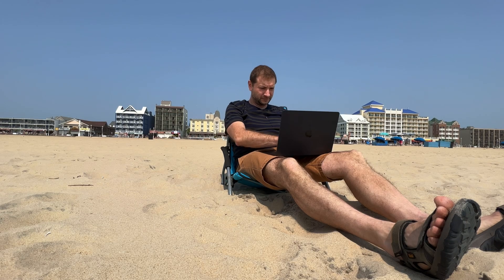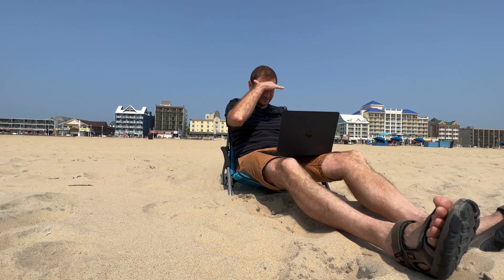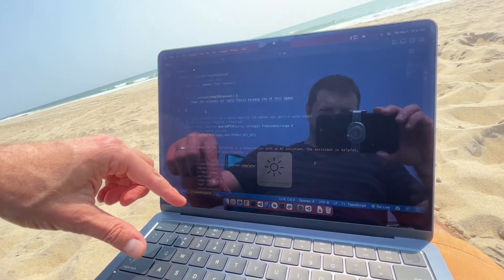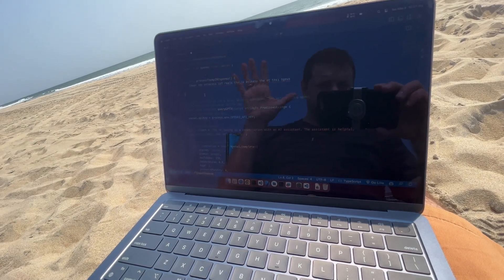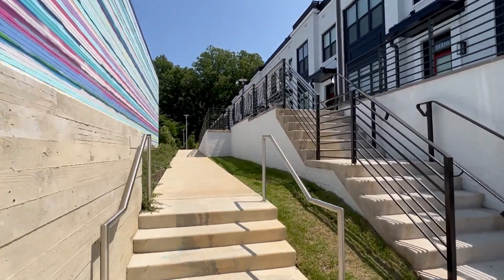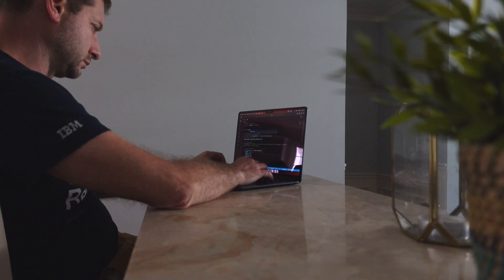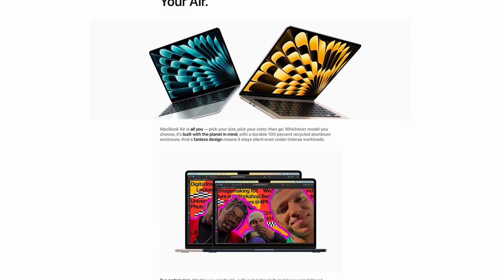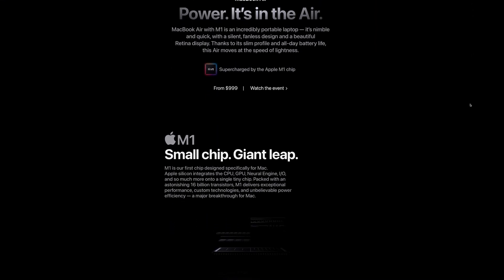M2 MacBook Air | 1 year later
I took the M2 MacBook Air with me to the beach as my main machine for programming.

🏫 FREE COURSES